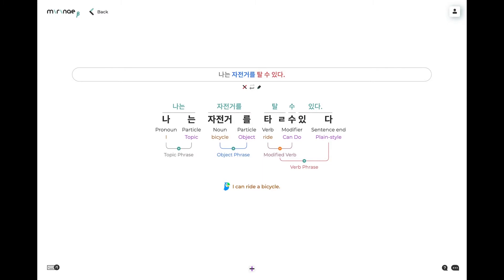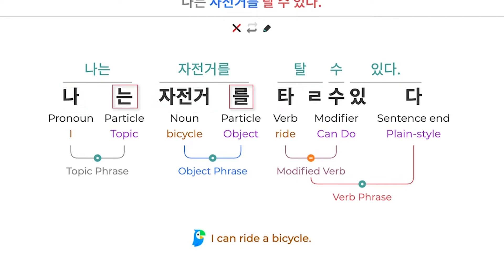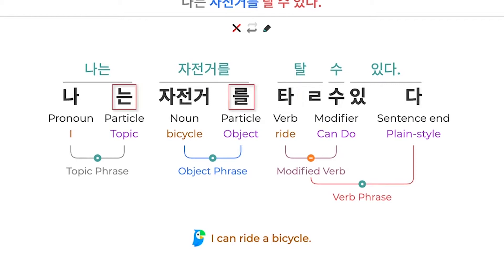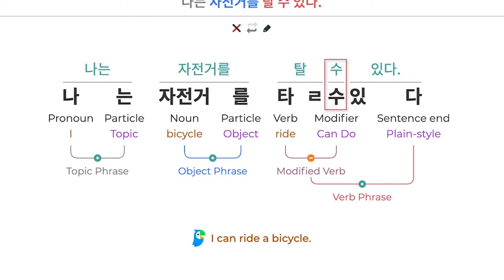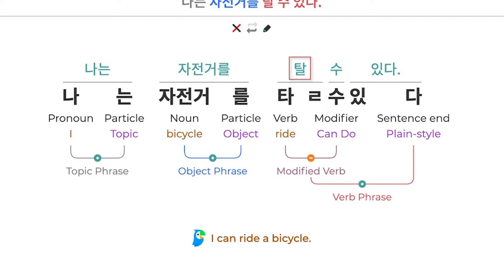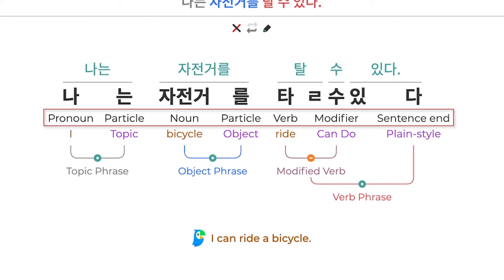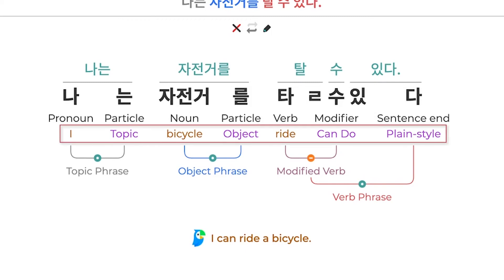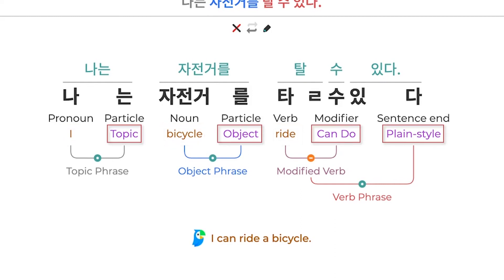Part 4.2 Exploration - Analysis overview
This is part 4.2 of an 11 part series showing you how to use and get the best from Mirinae Explorer in your Korean learning pursuits.   The series is a breakdown of the original single-piece video into smaller parts so you can pick the sections you'd like to learn about.

Videos in this series give you an in-depth tour of the Mirinae Explorer interface, show you how to use it to explore and understand the meaning and grammar of any Korean text you give it.  They explain all the information provided by the Explorer sentence analyzer and how to drill in and find even more information about words and grammar patterns.
They also show how to find and search your exploration history, and how to search the Grammar Reference Library.

The videos in this series are:

 1. Introduction to Mirinae Explorer
 2. Welcome, site-tour, text input
 3. Feedback, login-signup
 4. Explore
  4.1 Try these & Papago translation
  4.2 Analysis overview
  4.3 Parse tree
 5. Grammar definition popups
 6. Word dictionary popups
 7. Idioms and neologisms
 8. Editing & display controls
 9. History & bookmark links
10. Reference library
11. Chrome browser extension